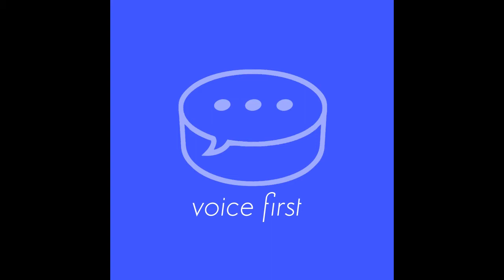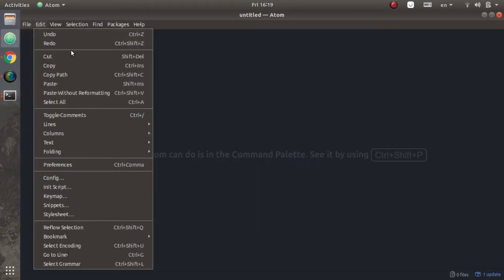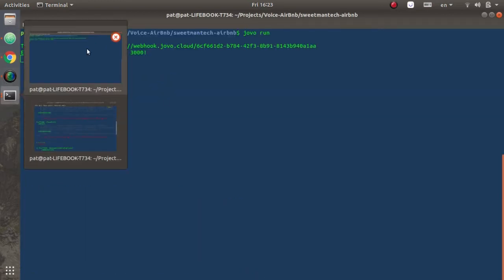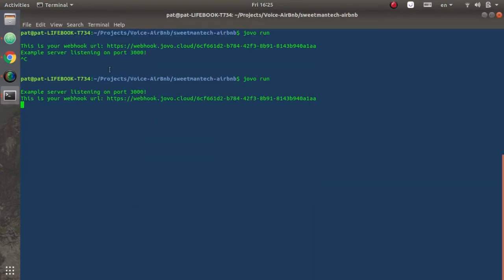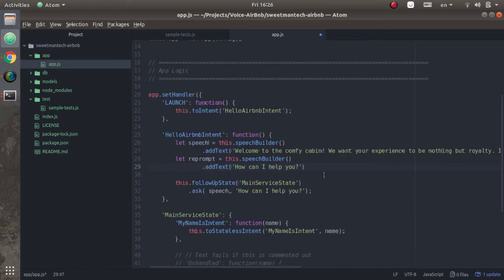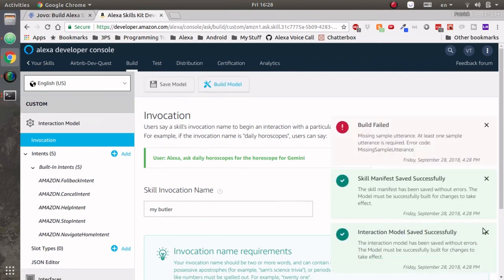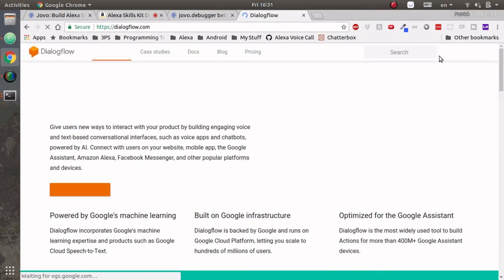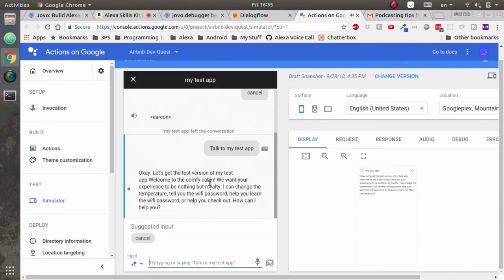AirBnb Voice App - How to Build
Alexa Skill & Google Action to host AirBnb Guests.

SKILLS TRAINED:
1) Voice App Development
2) Node JS (JavaScript)
3) Git